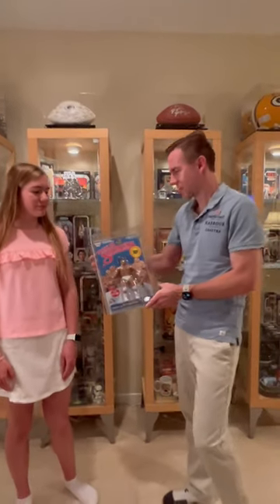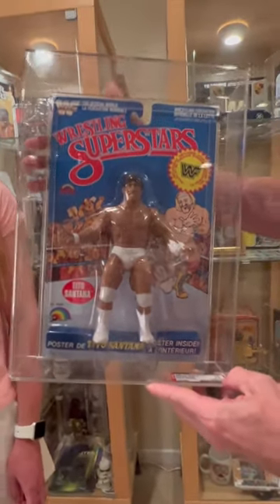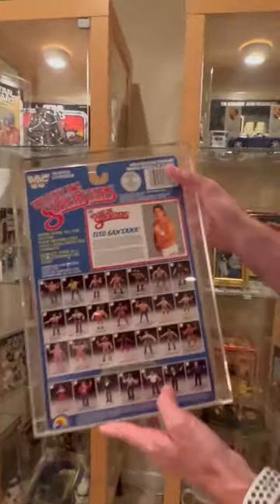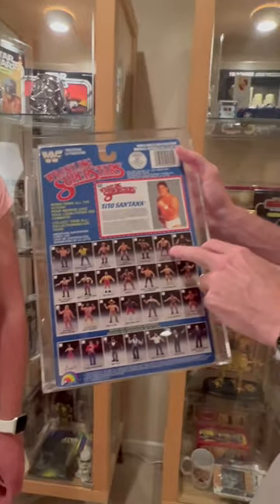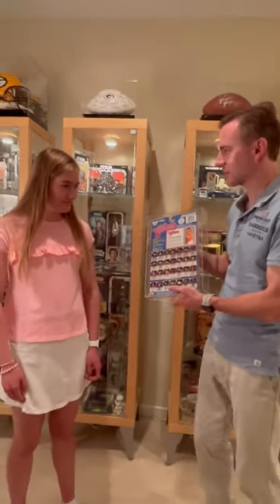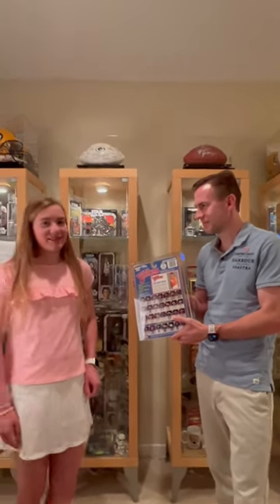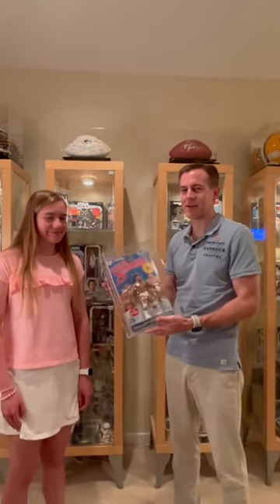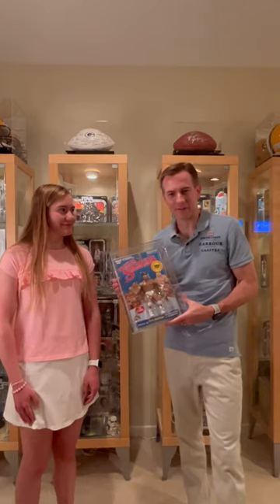LJN Wrestling Superstars Tito Santana AFA